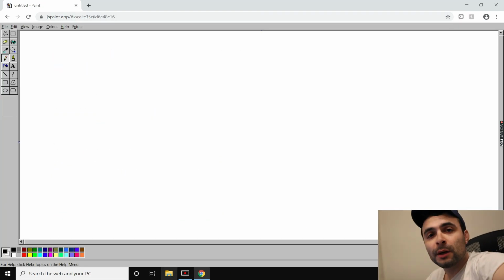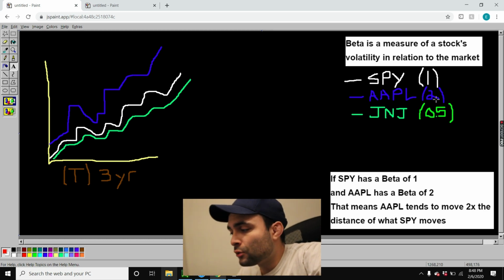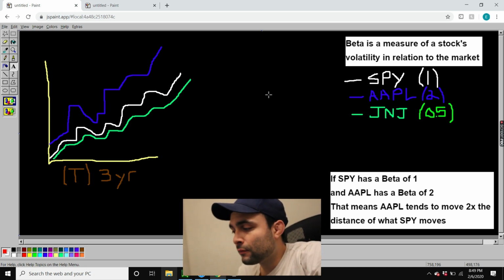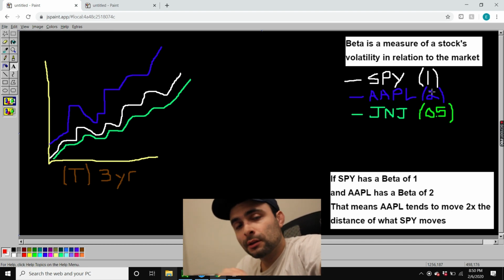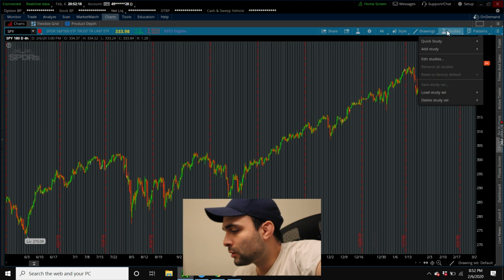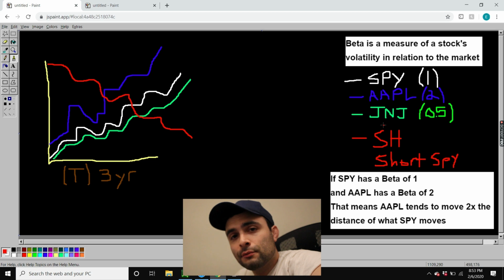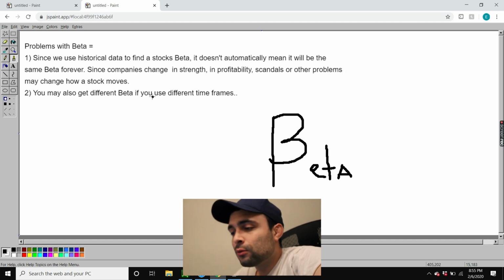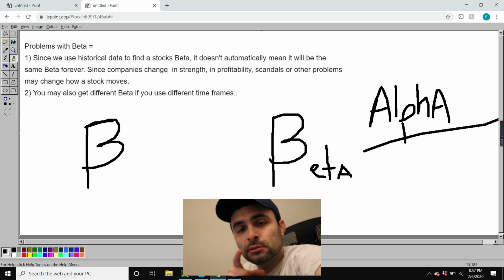What is Beta | Risk & Volatility Measure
What is Beta and how does it effect your portfolio.